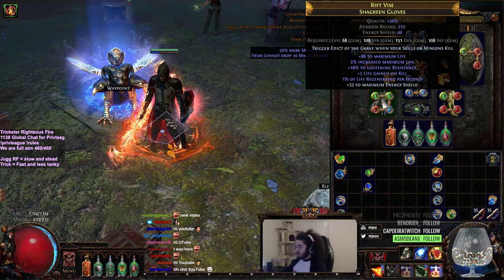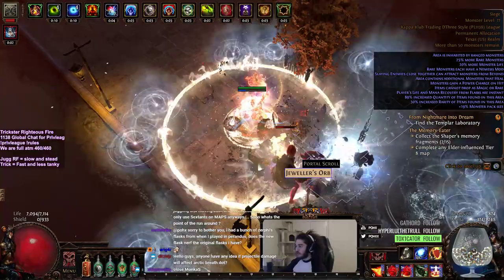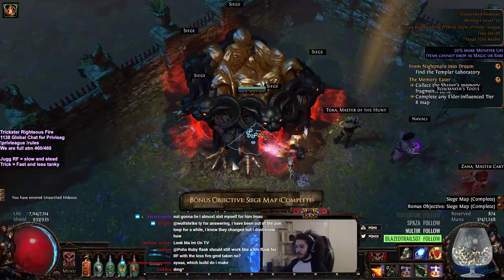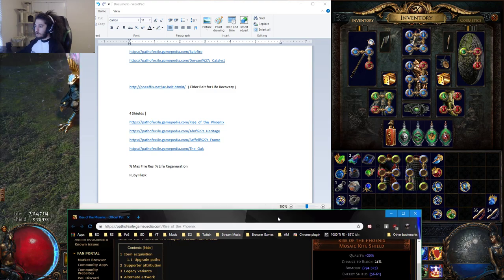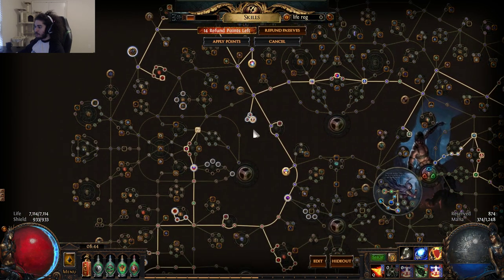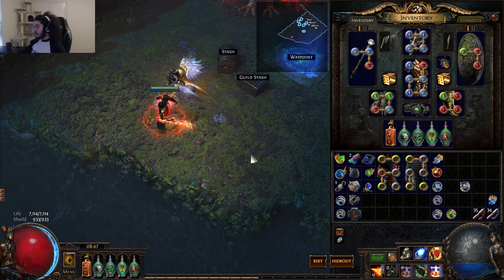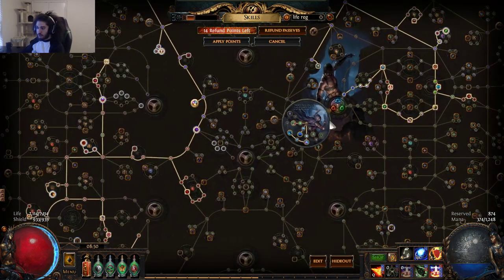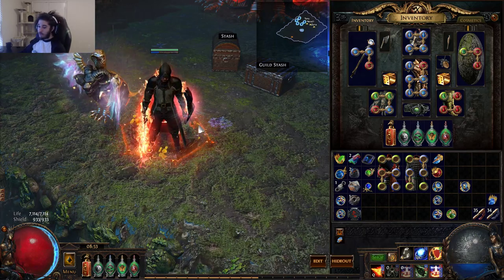Path of Exile HC | Betrayal League Starter - Trickster RF ( Budget Friendly )